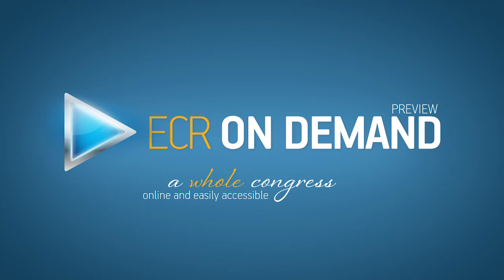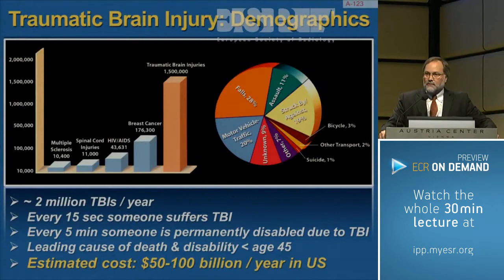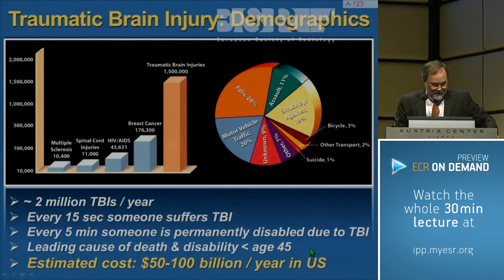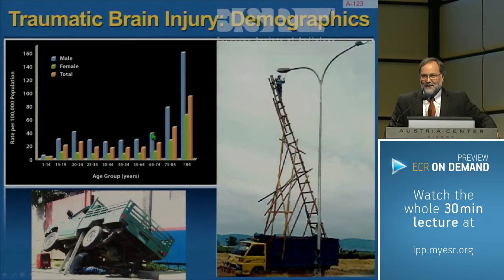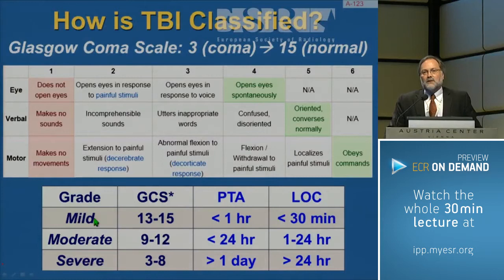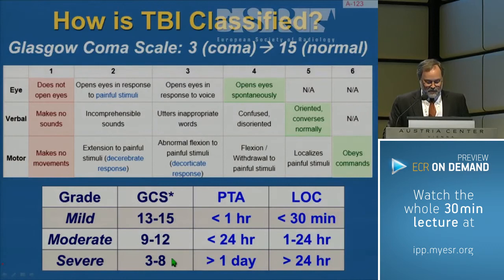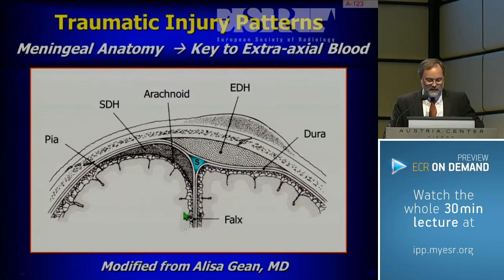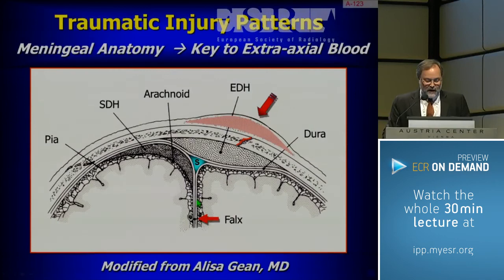ECR On Demand Preview: CNS Trauma & Neurovascular Injury - MC 522, A 123 (H.A. Rowley)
A short preview of lecture A-123 'CNS Traum and Neurovascular Injury', from the session 'CNS Emergencies' at ECR 2014, given by H.A. Rowley from Madison, USA.

Watch the whole lecture and many more on ECR On Demand